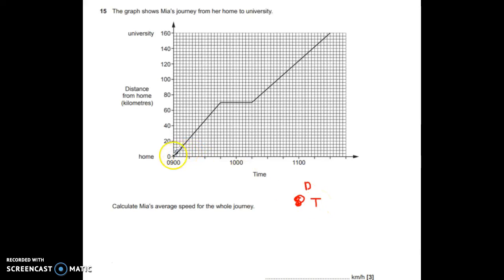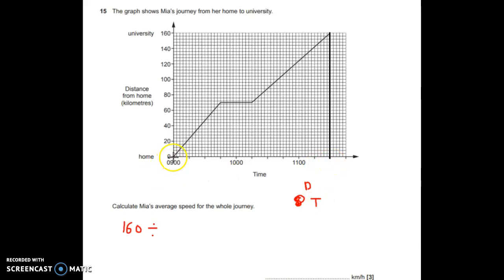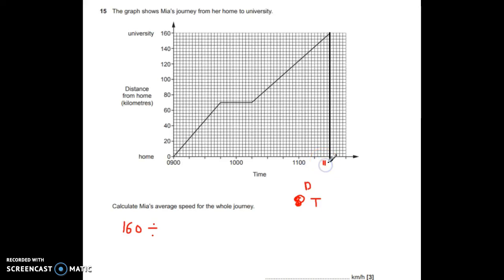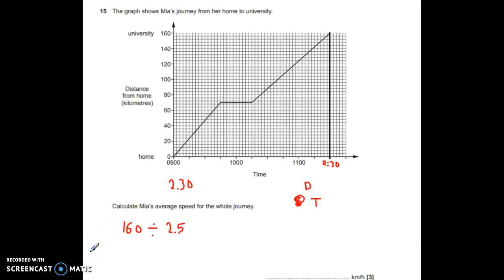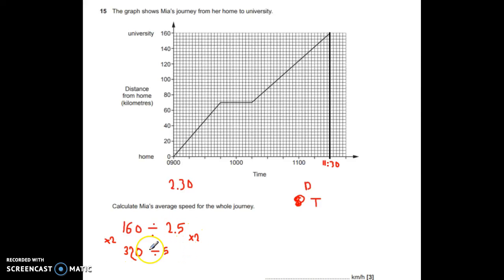PPE Paper 2 Question 15